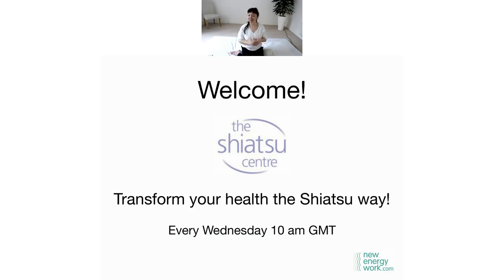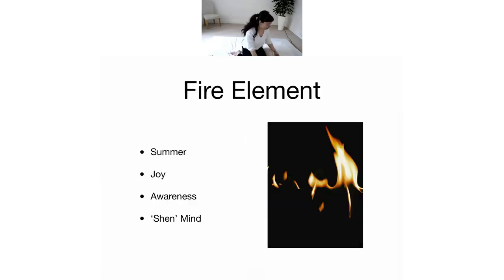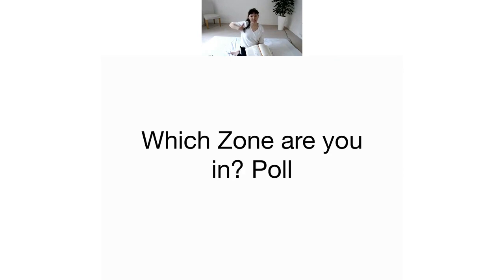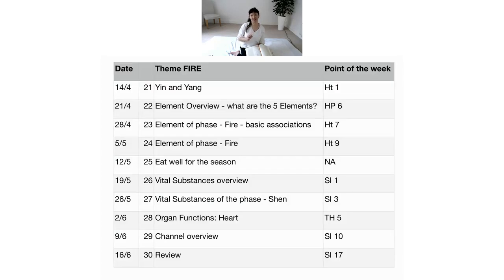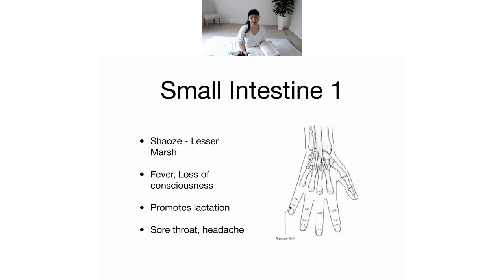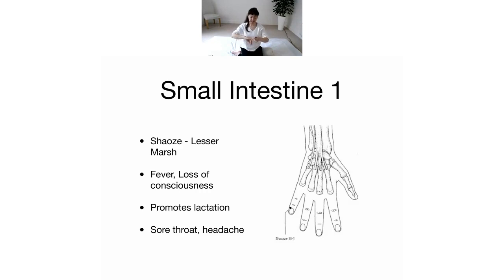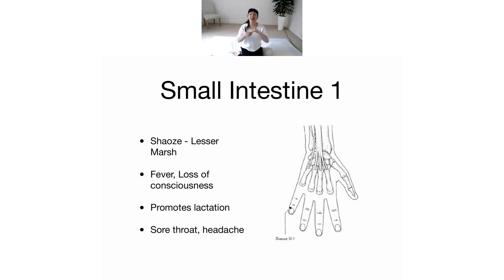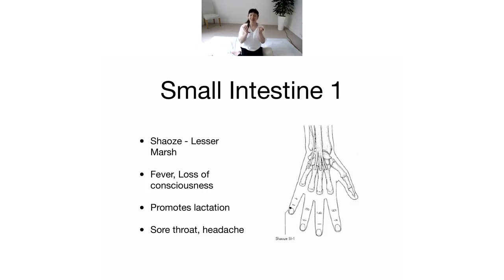Point of the Week: Summer week 6 SI 1!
Summer season, the warming Fire Element of our new Transform your health with Shiatsu.
Here on 19/05/2021, the point of the week is the great releasing clearing point, Small Intestine 1!

x The Shiatsu Centre team